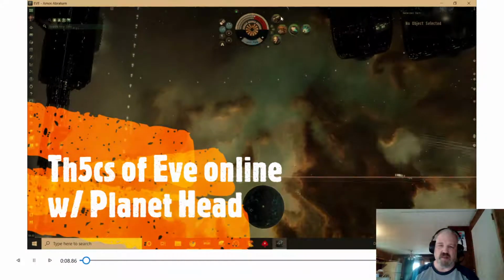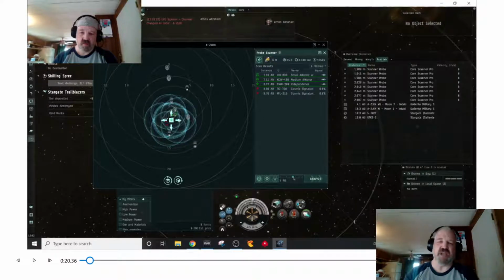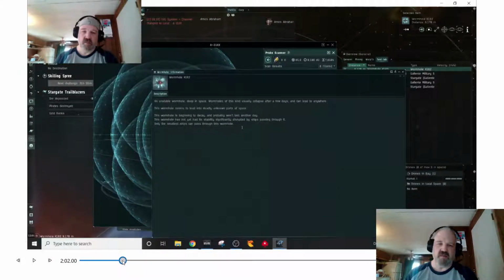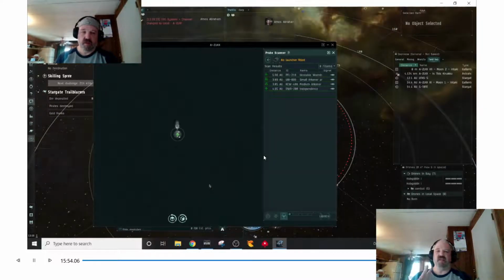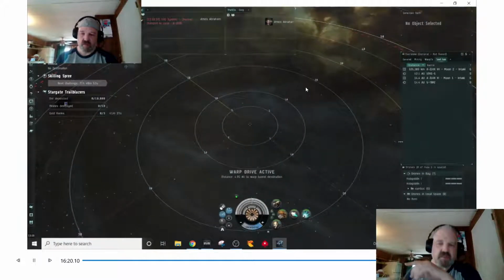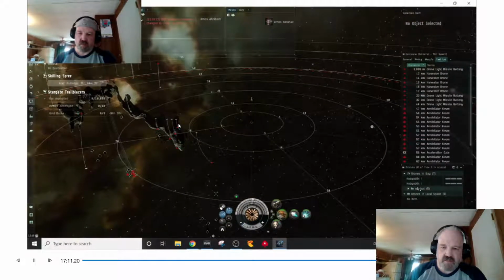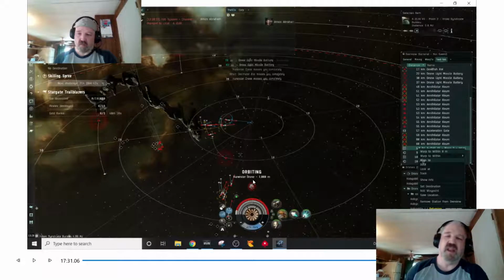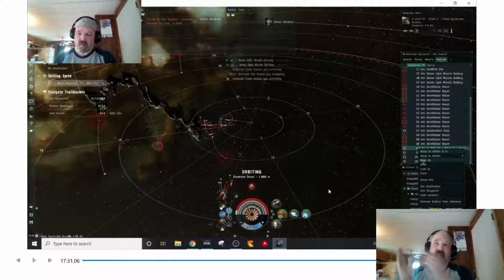Eve Online: The5Cs - 2 Tips and the making of a poorly edited video for beginners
I've started working on editing videos for the first time using free software...rather than just putting up recorded software. I thought I'd post how I'm doing it, while also giving some hints on some game play.